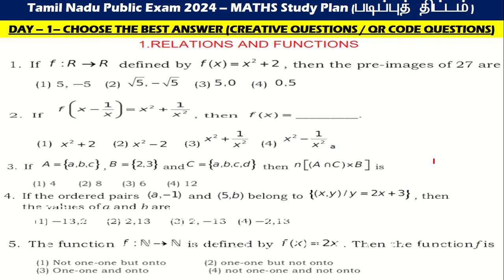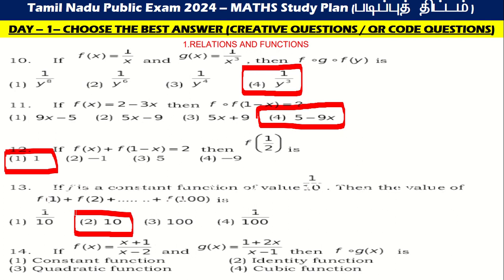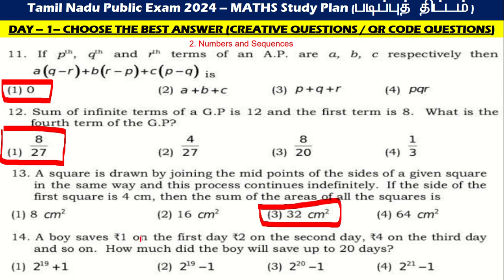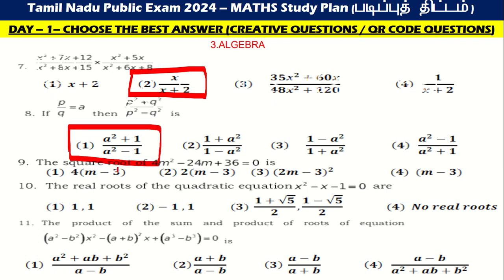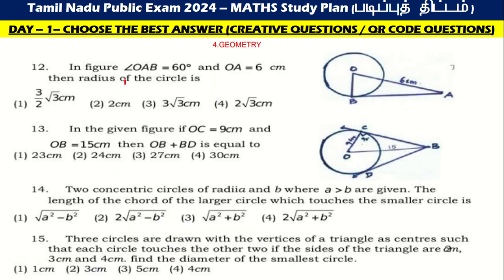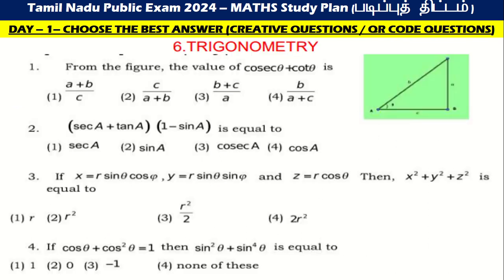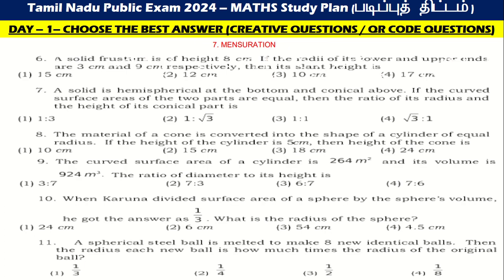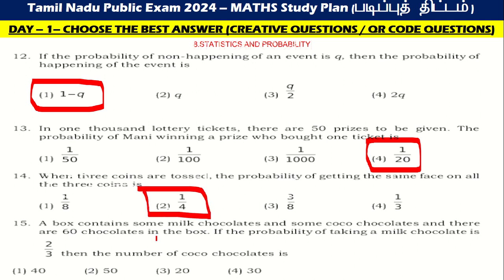10th Std Maths Public Exam 2024 | ONE MARK CREATIVE QUESTIONS | 1 MARK QR CODE QUESTIONS ANSWERS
10th Std Maths Public Exam 2024 | ONE MARK CREATIVE QUESTIONS | 1 MARK QR CODE QUESTIONS ANSWERS |

10th SCIENCE | BIOLOGY | 2 MARK | 4 MARK | 7 MARK | IMPORTANT QUESTIONS FOR PUBLIC EXAM 2024 |

10th Science PROBLEMS 2 MARKS & 5 MARKS IMPORTANT QUESTIONS | Idea to score CENTUM in 10th Science|

10th Science | Physics | Book Back | Book inside | Book interior Questions | public exam study plan|

10th Science BIOLOGY Chapter 12 to 23 IMPORTANT QUESTIONS | Idea to score CENTUM in 10th Science |

10th Science PHYSICS Chapter 1 to 6 IMPORTANT QUESTIONS | Idea to score CENTUM in 10th Science |

10th Science CENTUM TIPS
How to get centum in 10th science | Idea to score 100 marks in 10th Std Science Exam |

10th Science CHEMISTRY Chapter 7 to 11 IMPORTANT QUESTIONS | Idea to score CENTUM in 10th Science |

10th Science BIOLOGY Chapter 12 to 23 IMPORTANT QUESTIONS | Idea to score CENTUM in 10th Science |

10th Science PHYSICS Chapter 1 to 6 IMPORTANT QUESTIONS | Idea to score CENTUM in 10th Science |

10th Science Public Exam 2024 | Study plan | 10thscience | Day wise study plan during exam days

10th SOCIAL SCIENCE | APRIL 2023 | PREVIOUS PUBLIC EXAM Q&A | study plan public exam| ANSWER KEY |

10th SOCIAL SCIENCE | MAY 2022 | PREVIOUS PUBLIC EXAM Q&A | study plan for public exam 2024 | DAY 5|

10th SOCIAL SCIENCE | TOP 50 IMPORTANT 5 MARK QUESTIONS | study plan for public exam 2024 | DAY 4 |

10th SOCIAL SCIENCE | GEOGRAPHY TOP 20 IMPORTANT 2 MARK QUESTIONS | study plan for public exam 2024 |

10th SOCIAL SCIENCE | HISTORY TOP 20 IMPORTANT QUESTIONS | study plan for public exam 2024 | DAY 3 |

10th SOCIAL SCIENCE | MAPS | study plan for public exam 2024 | DAY 2 | PART 3 | 2nd March 2024 |

10th Std Maths Public Exam 2024 | Day Wise Plan as Per Schedule | Class 10 | studyplan2024 |class10|